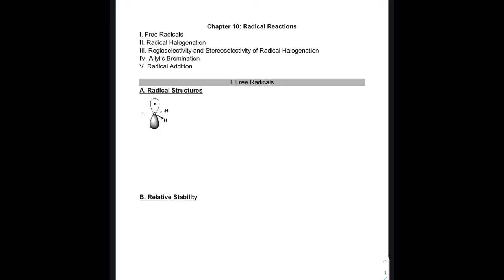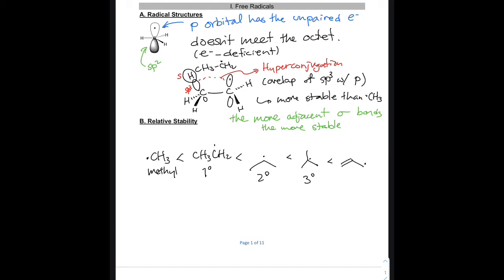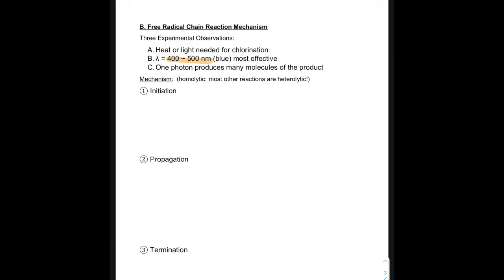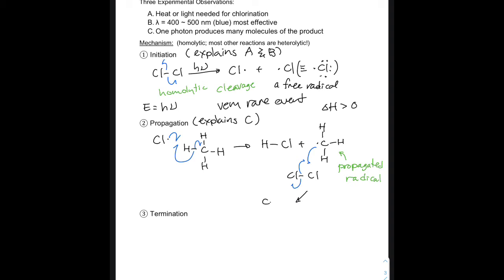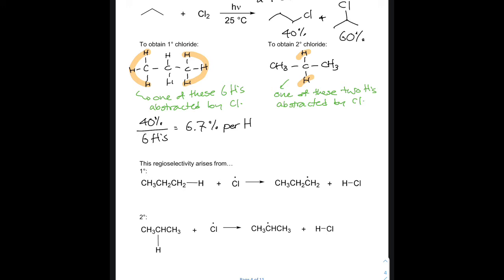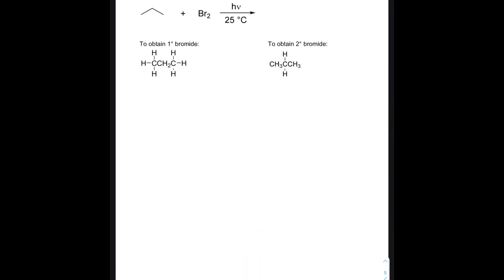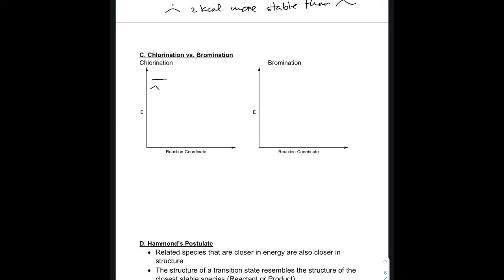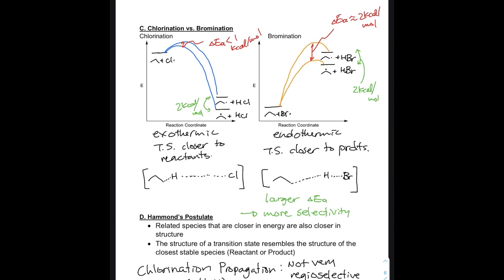Introduction to Radical Reactions - Radical Halogenation and Regioselectivity (CHE211 Chapter10a)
1. What are free radicals?
2. Radical halogenations
3. Deducing radical halogenation mechanism
4. Regioselectivity of chlorination and bromination
5. Hammond's postulate